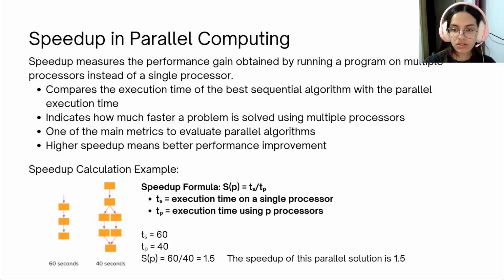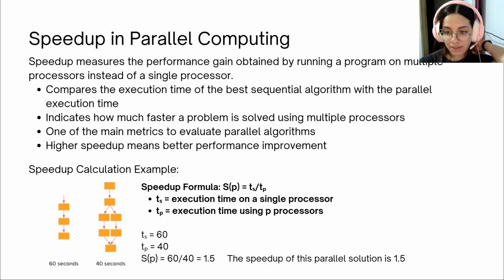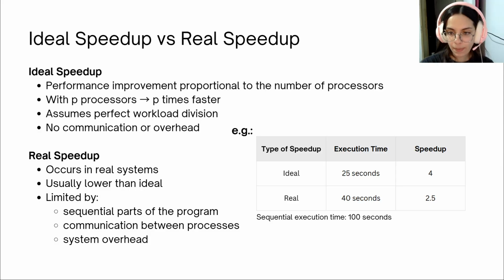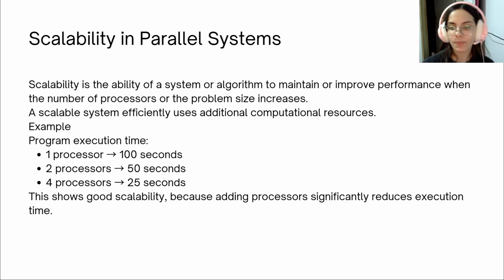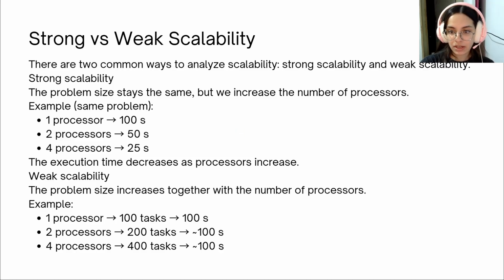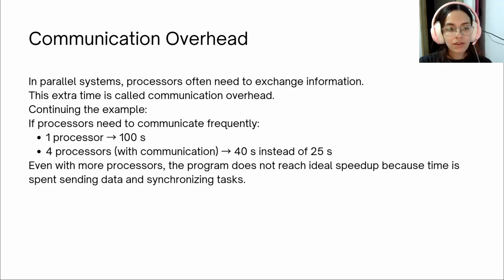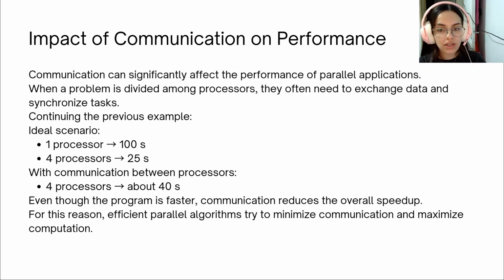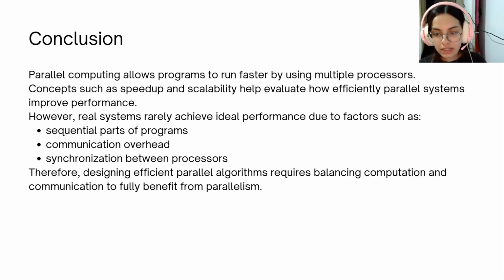Evaluating Parallel Programs - Speedup, Scalability and Comunication Overhead.